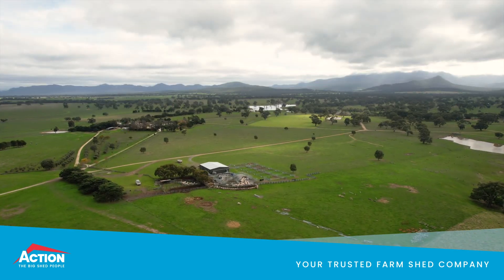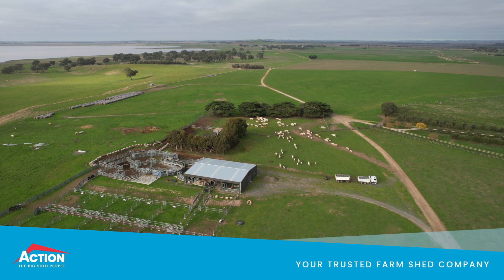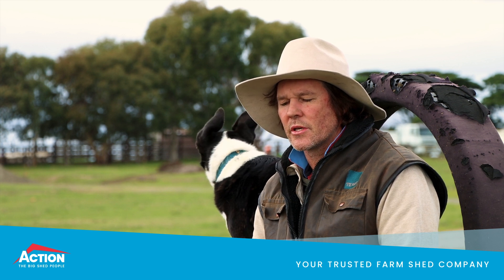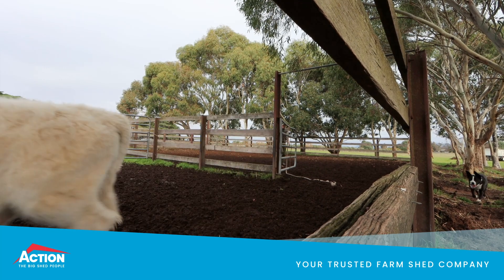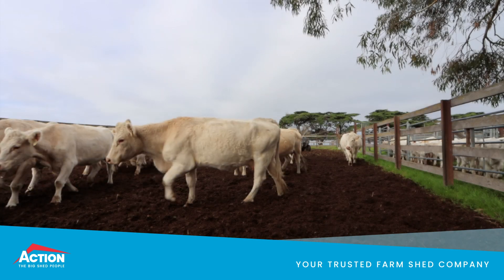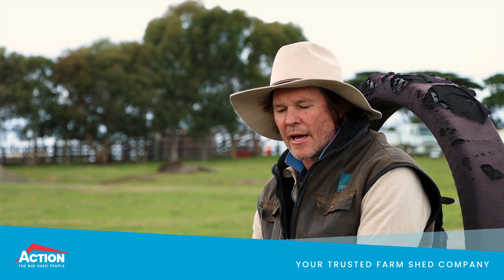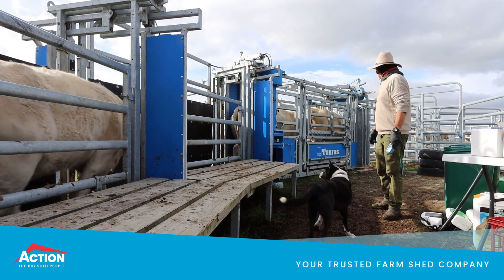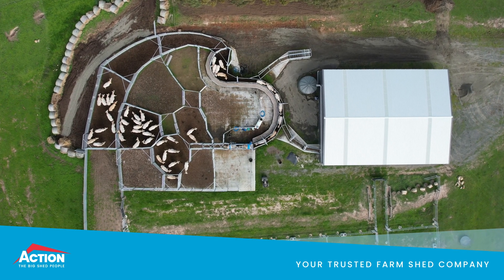Testimonial Video - Action Steel Bull Sale Shed - Rob Abbott | Mt William Charolais 🐮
𝗥𝗼𝗯 𝗔𝗯𝗯𝗼𝘁𝘁 from 𝗠𝘁 𝗪𝗶𝗹𝗹𝗶𝗮𝗺 𝗖𝗵𝗮𝗿𝗼𝗹𝗮𝗶𝘀 shares his story on how Mt William Station has gone from a predominantly sheep farm in the late 1800's, to a thriving cattle breeding station, with the new 𝗔𝗰𝘁𝗶𝗼𝗻 𝗦𝘁𝗲𝗲𝗹 𝘀𝗮𝗹𝗲 𝘀𝗵𝗲𝗱 and @TePariProductsLtd yards being the '𝙗𝙚𝙖𝙩𝙞𝙣𝙜 𝙝𝙚𝙖𝙧𝙩 𝙤𝙛 𝙩𝙝𝙚 𝙘𝙖𝙩𝙩𝙡𝙚 𝙤𝙥𝙚𝙧𝙖𝙩𝙞𝙤𝙣'.

"𝙄 𝙘𝙤𝙪𝙡𝙙𝙣'𝙩 𝙝𝙖𝙫𝙚 𝙥𝙞𝙘𝙠𝙚𝙙 𝙩𝙬𝙤 𝙗𝙚𝙩𝙩𝙚𝙧 𝙘𝙤𝙢𝙥𝙖𝙣𝙞𝙚𝙨 𝙩𝙤 𝙙𝙤 𝙩𝙝𝙚 𝙥𝙧𝙤𝙟𝙚𝙘𝙩. 𝘼𝙣𝙙 𝙄 𝙩𝙝𝙞𝙣𝙠 𝙩𝙝𝙖𝙩 𝙖 𝙡𝙤𝙩 𝙤𝙛 𝙩𝙝𝙖𝙩 𝙞𝙨 𝙩𝙤 𝙙𝙤 𝙬𝙞𝙩𝙝 𝙩𝙝𝙚 𝙥𝙚𝙤𝙥𝙡𝙚 𝙩𝙝𝙖𝙩 𝙧𝙪𝙣 𝙩𝙝𝙤𝙨𝙚 𝙘𝙤𝙢𝙥𝙖𝙣𝙞𝙚𝙨 𝙗𝙚𝙘𝙖𝙪𝙨𝙚 𝙞𝙩'𝙨 𝙖𝙡𝙡 𝙖𝙗𝙤𝙪𝙩 𝙩𝙝𝙚 𝙥𝙚𝙤𝙥𝙡𝙚."

The bull sale arena shed is a well-planned project with attention paid to even the smallest detail, including the careful thought Rob put into the placement of the building to capture the spectacular Grampians view from the sale grandstand.

This attention to detail was also essential in our collaboration with Te Pari to ensure the shed design worked seamlessly with the yards and cattle entry into the sale ring.

“It was immensely relieving that the complex that we have invested a lot of time and energy into worked as well as it did. The comfort and the flow of the sale complex worked really well, the cattle were relaxed and comfortable, which was one of our goals.” – Rob Abbott, Mount William stud principal